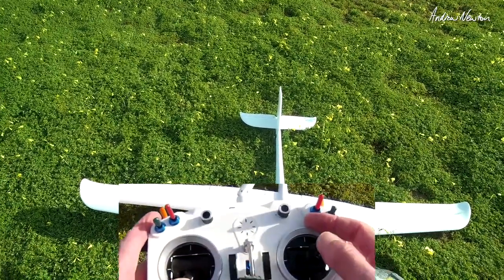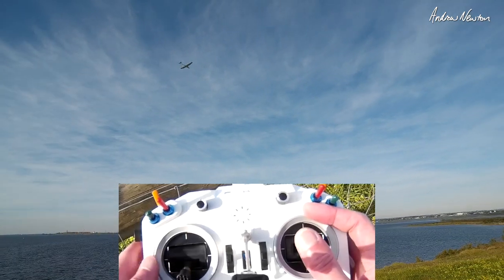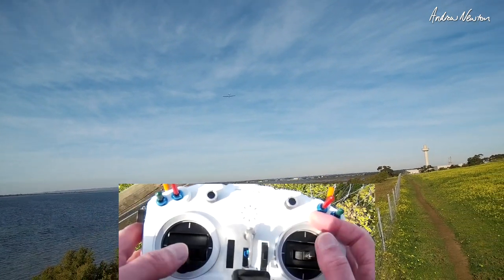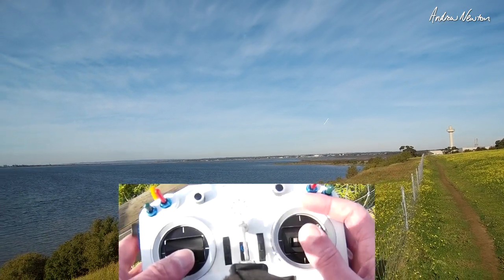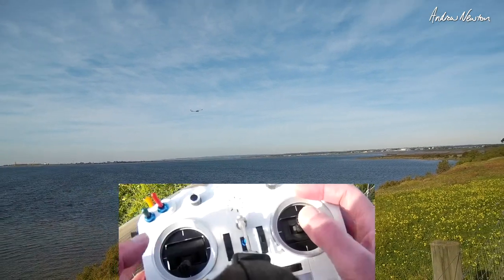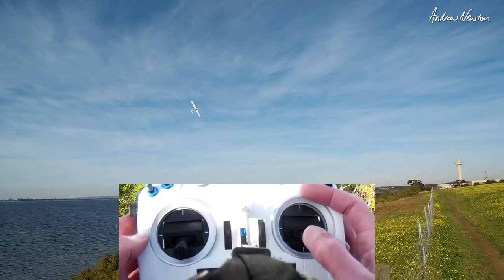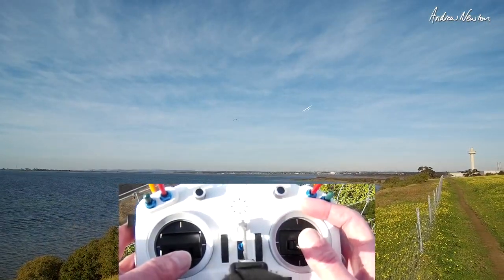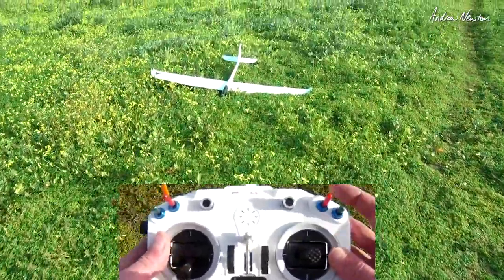Sloping Stick Cam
Narrated sloping session with stick cam view. Requested by Pat.
Phoenix V2, NE 10kn wind, perfect sloping conditions.

🔎 More information 🔍